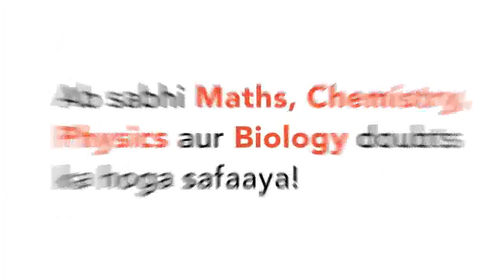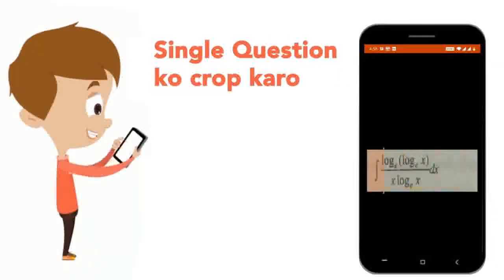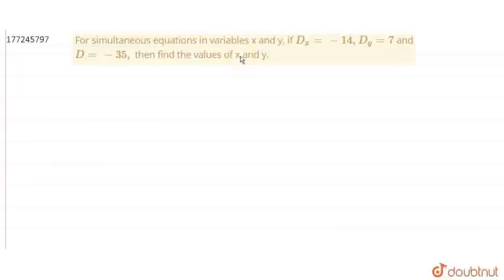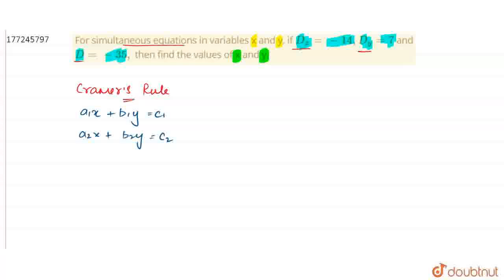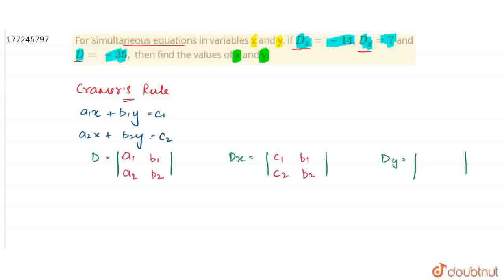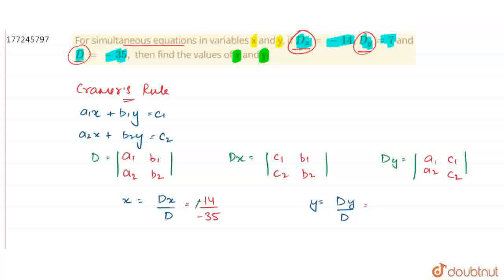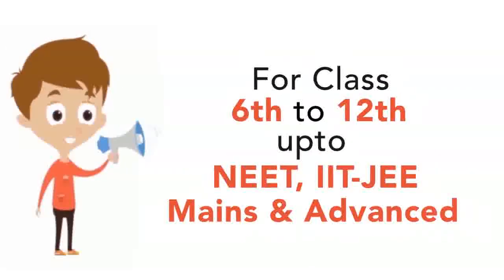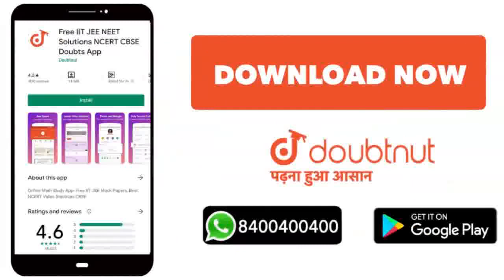For simultaneous equations in variables x and y, if D_x = -14, D_y =7 and D = -35, then find the...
For simultaneous equations in variables x and y, if D_x = -14, D_y =7 and D = -35, then find the values of x and y.
Class: 10
Subject: MATHS
Chapter: LINEAR EQUATIONS IN TWO VARIABLES
Board:IIT JEE

👉 Have Any Query? Ask Us.